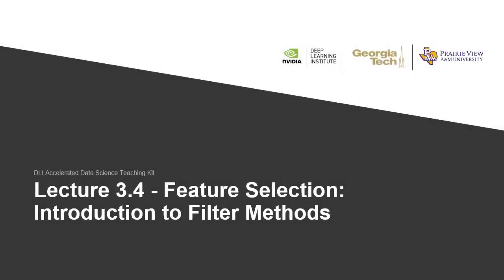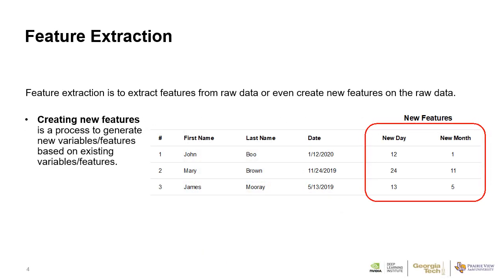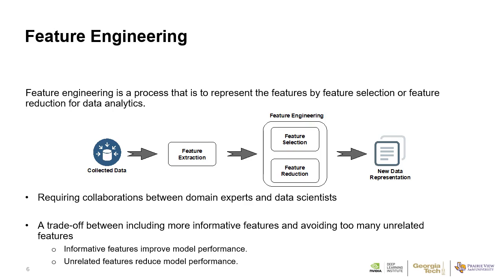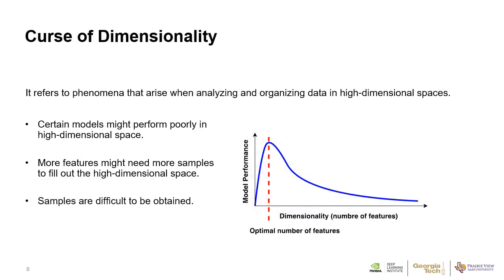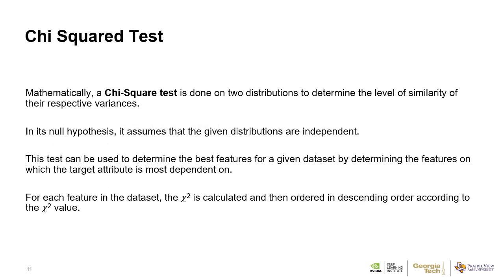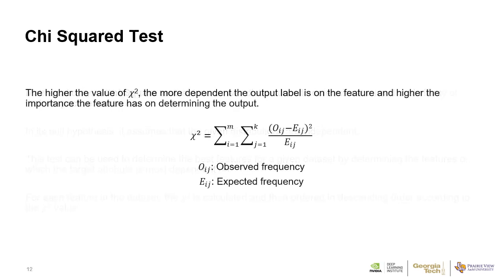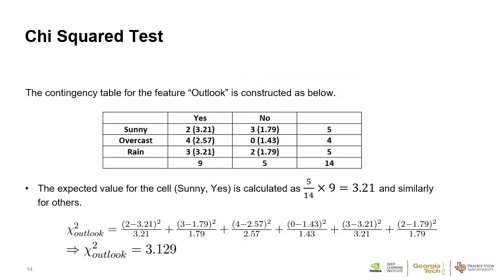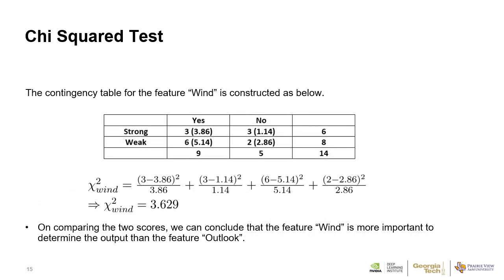3 4 Feature Selection Introduction to Filter Methods